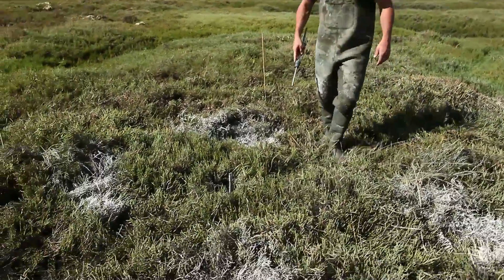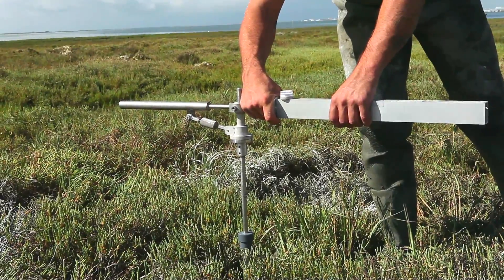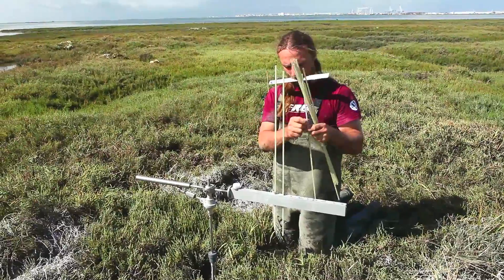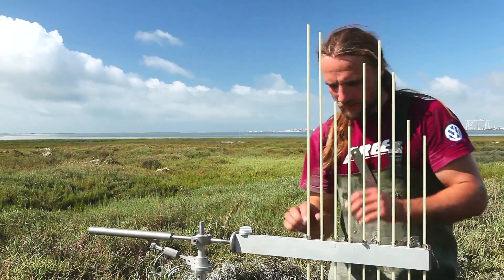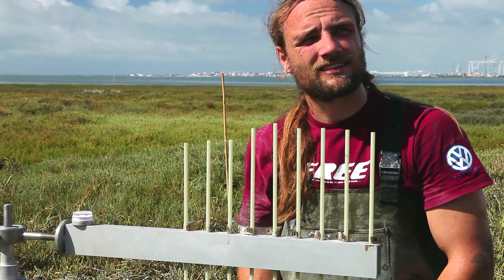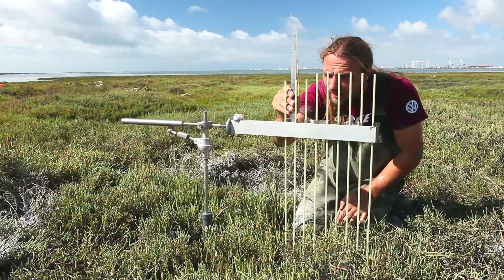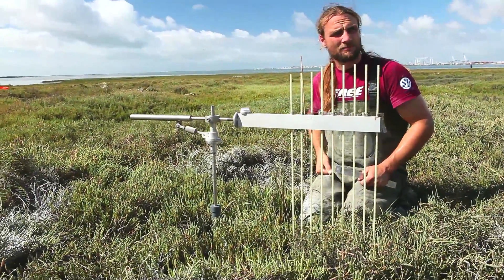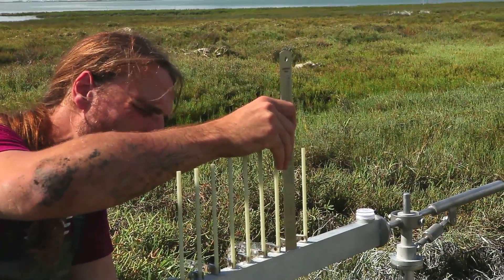Sedimentation Erosion Table (SET) method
Instructions on how to measure with a sedimentation-erosion table (SET)